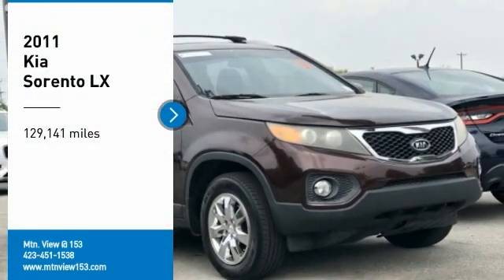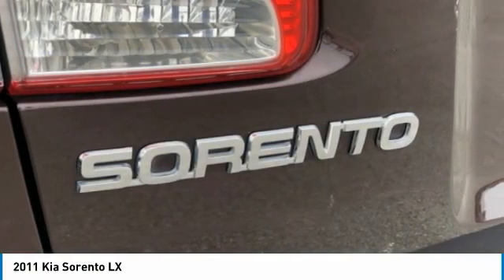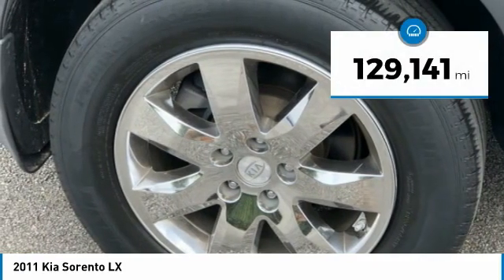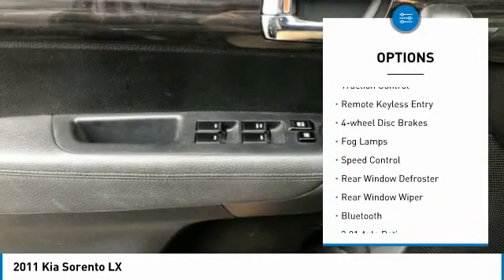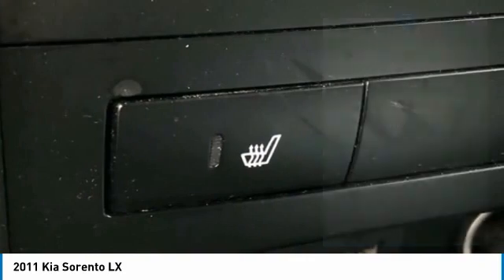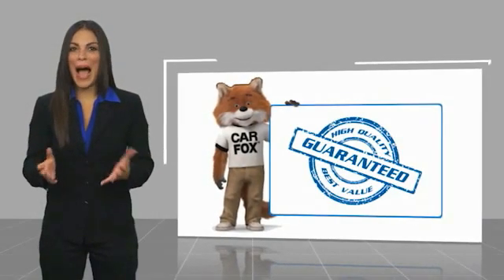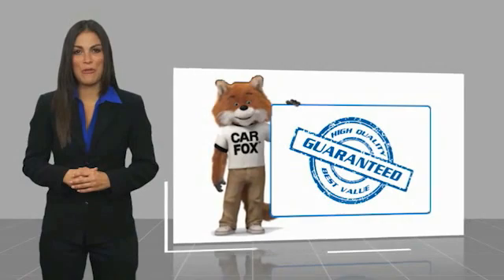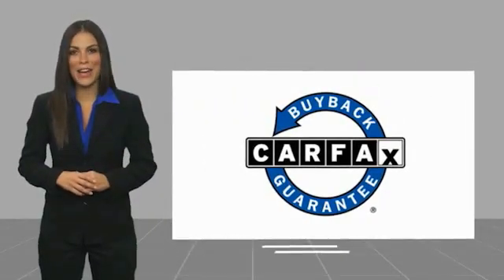2011 Kia Sorento LX Dark Cherry in Chattanooga 30961P